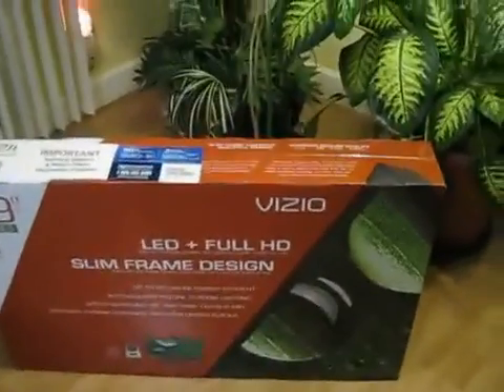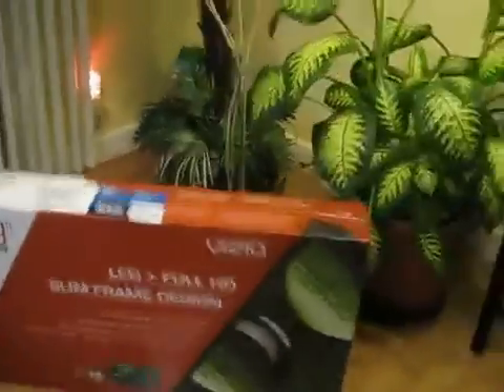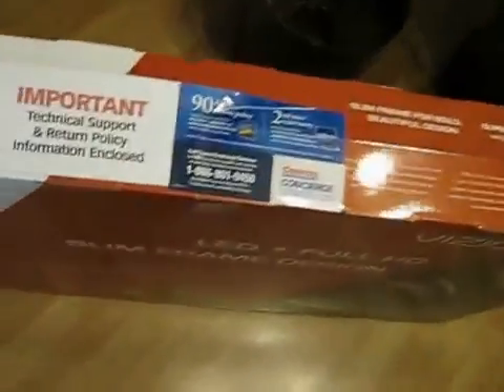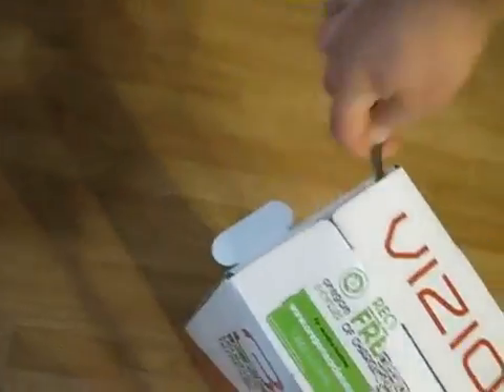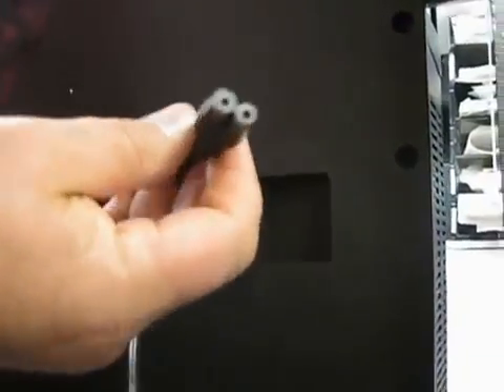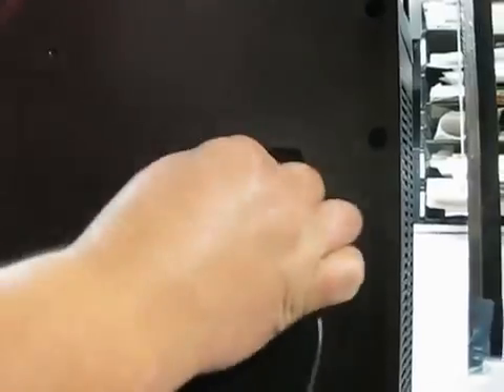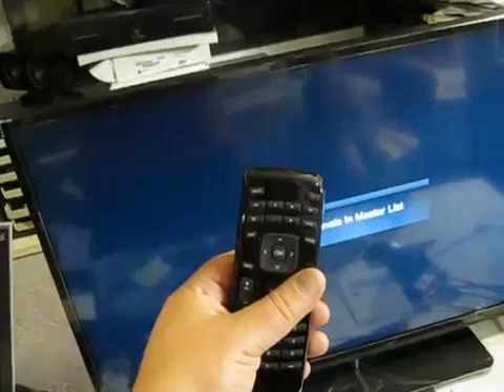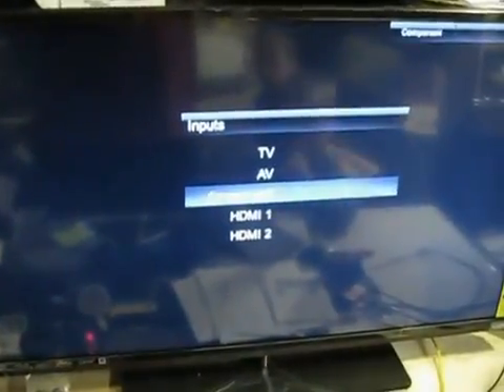Review VIZIO 39 Class 1080p LED TV BEST E390 A1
Upon start up only wallpaper shows, no icons, no task bar, no start menu, nothing [FIX]
How to Permanently fix a computer with no start menu or desktop icons (Black screen virus)
Random black screen while playing games
Start your computer from a Windows 7 installation disc or USB flash drive.
Best ways to speed up Windows 7
How to use system recovery options in Windows?
How To Fix A Windows 7 Reboot Loop

An empty All Programs Folders in Windows 7 and how to fixed it!
The BIOS does not detect or recognize the ATA / SATA hard drive
My laptop won't shut down ! Windowws 8, 7, Vista, XP
You in the safe mode and it shows all the programs now what?
SPEED UP YOUR SSD IN WINDOWS 7
Speed up your PC Disable System Restore on SSD
Speed up your PC Disable Scheduled De-fragmentation SSD
Check your hard disk for errors ( Windows XP / 7 / 8 / )
How do I remove a computer virus?
What is the difference between BIOS and CMOS? Hello and welcome to my channel where I share most positive aspects of my life, helping other;s in many cases, fill free to email with any help question or just ask in the video comments. Follow me on Creatorland Discover Inspire Connect Collab